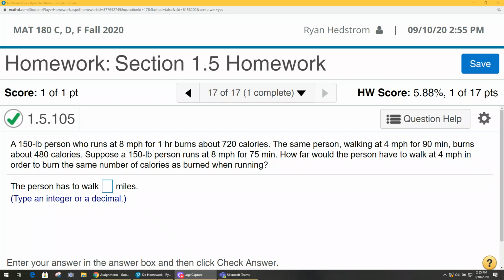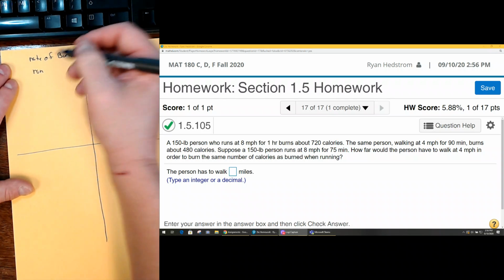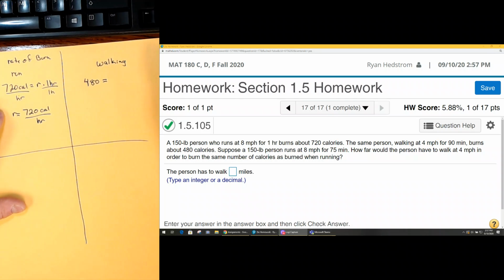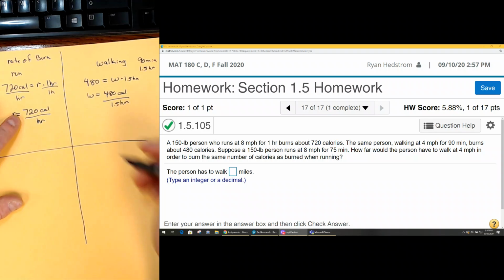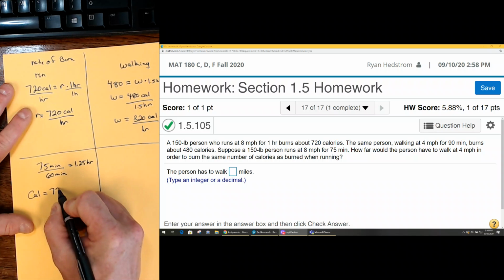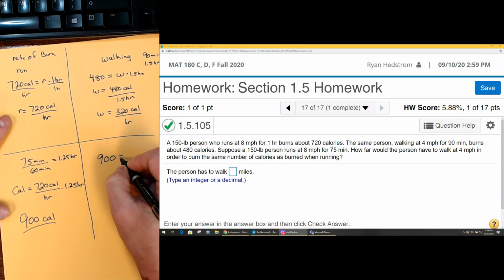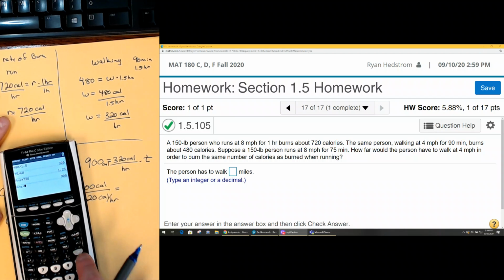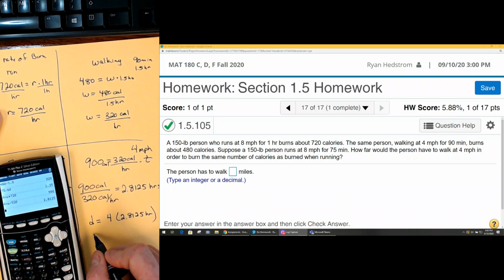Section 1-5 #17 Calorie burning problem